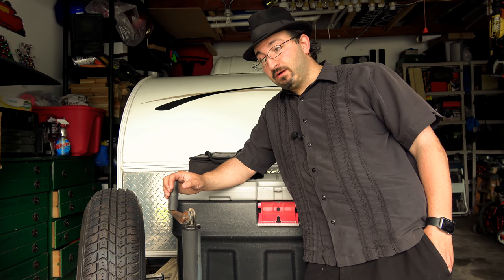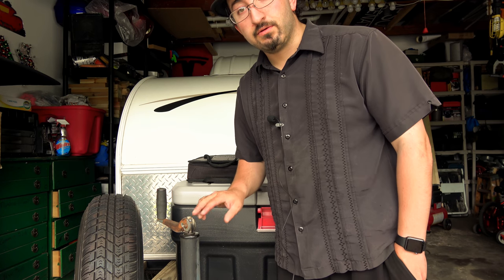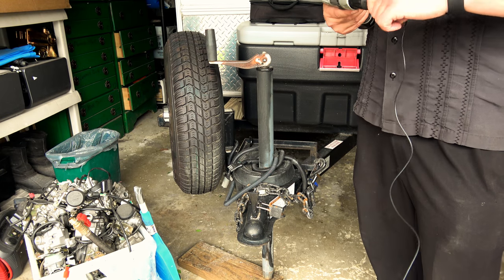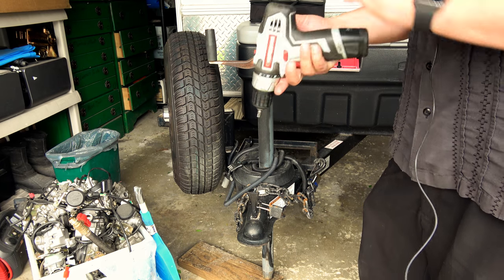Powered Trailer Jack Kman's Life Hack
After taking my Teardrop Cross-Country with my Electric Tesla Model S Sedan, I discovered it was a PITA to keep disconnecting at the supercharger stations. So I made a Modification to the trailer's Jack, to make disconnection and re-connection CONSIDERABLY quicker. I made the jack Cordless Drill Powered. Cuts disconnection and re-connection time by 2-6 minutes each time.